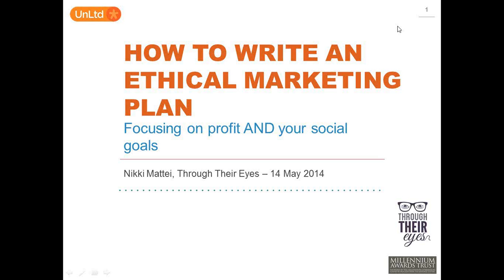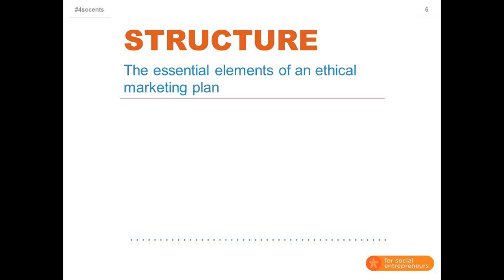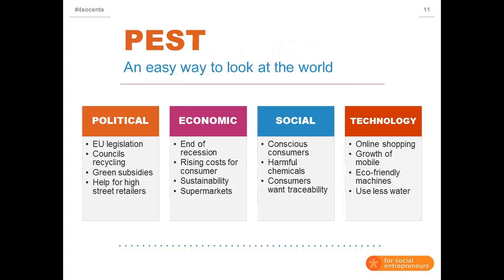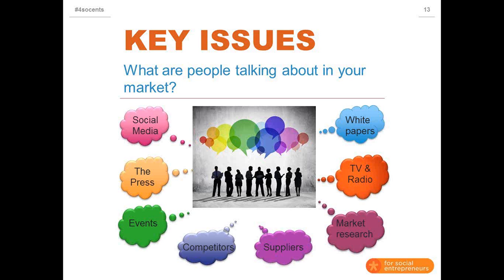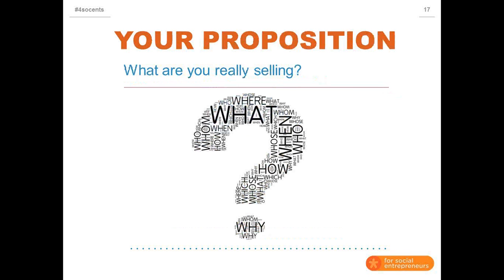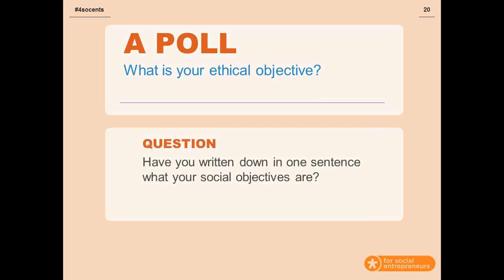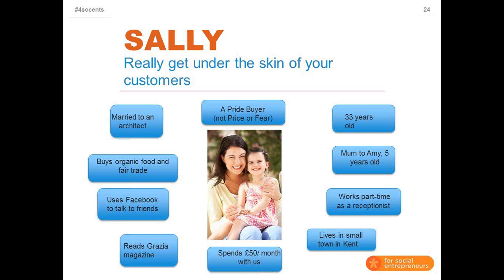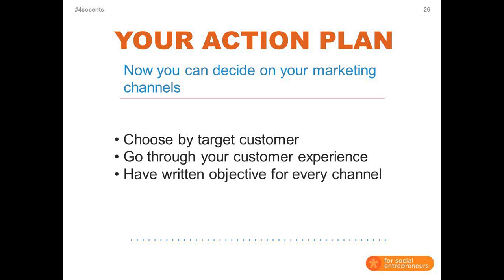Webinar - How to write an ethical marketing plan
Most marketing plans have objectives which are focused on profit. If you are a social entrepreneur, you will also be concerned about your environmental/social impact.

This webinar will give you practical advice on how to put together an ethical marketing plan for your social enterprise.  Nikki Mattei, a social entrepreneur herself as well as a Freelance Marketing Director, will share her knowledge of customer focused marketing (a must as many social enterprises have to compete with mainstream businesses) and give you the tools to put in place a marketing strategy with objectives which really reflect the personality and goals of your social enterprise.

This webinar is for you if you are driven by your social mission as much as by profit and want that to be central to your business planning.  If you are finding the huge choice of marketing channels rather daunting (from social media to SEO to direct marketing to online advertising - the list goes on), this webinar will show you how easy it can be to pick the right ones for you.